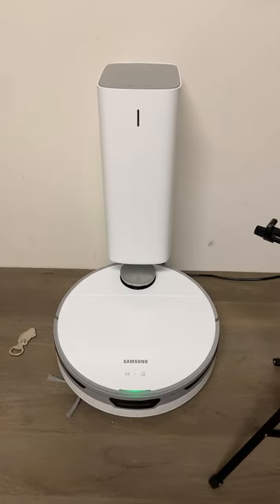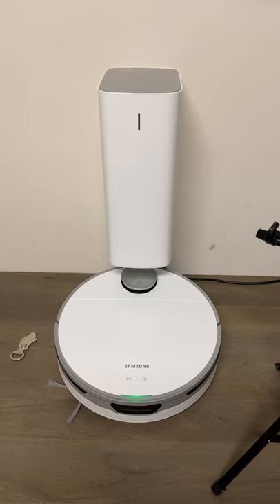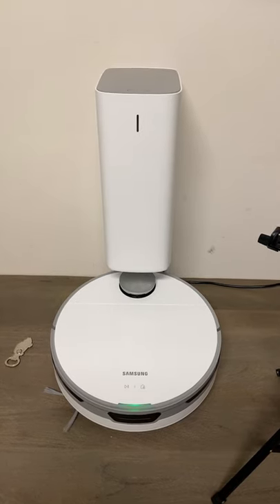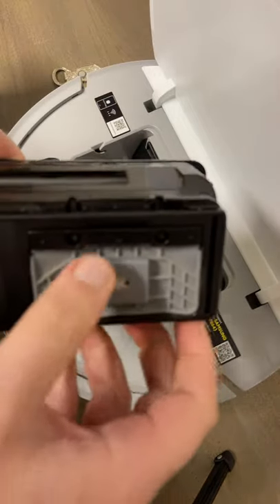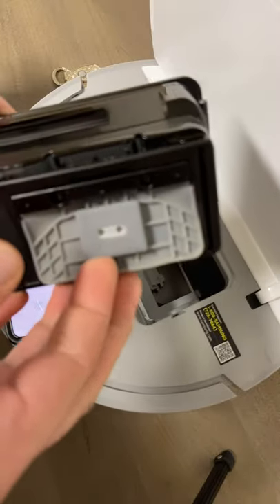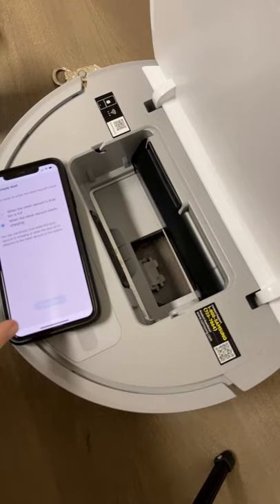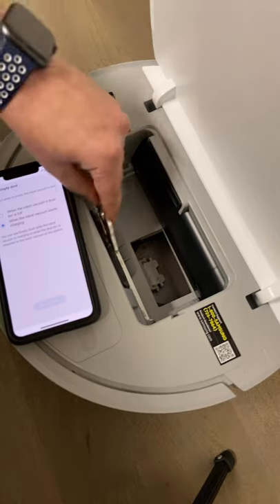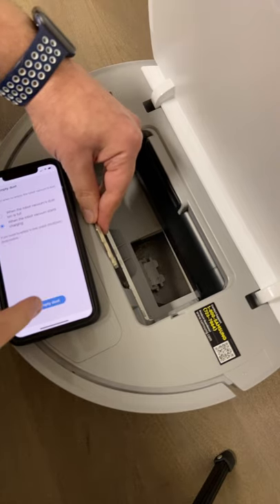Unique feature that makes the Samsung Jet Bot + have the best self empty bin on the market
Trying out a quick video. Let me know if you would like to see more.